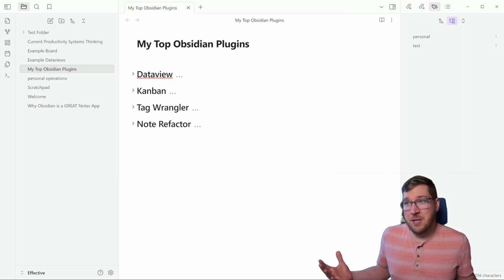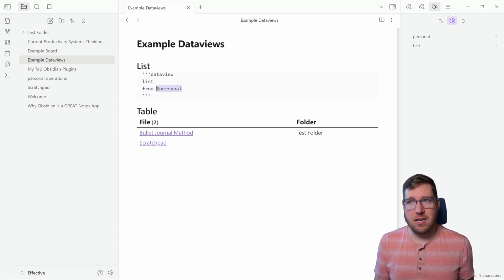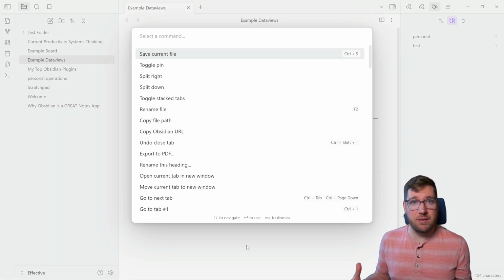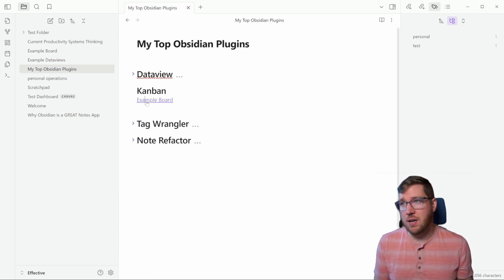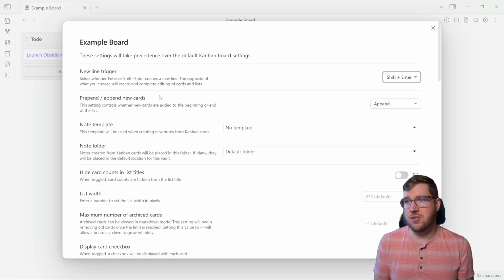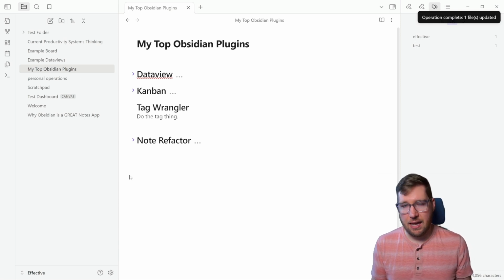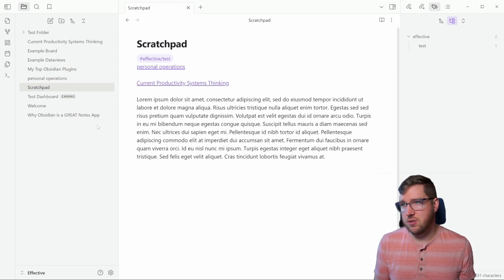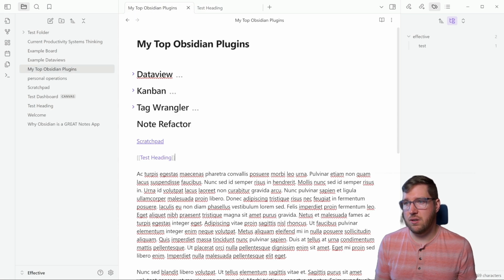My Top Plugins for Obsidian in 2024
There are hundreds of plugins for Obsidian that add various bits of functionality to your vault.

What are the best ones to get started with?

In this video, I'm sharing the top plugins I use in my vaults and some quick examples of how to use them.

=== GEAR ===

=== PKM Stack ===